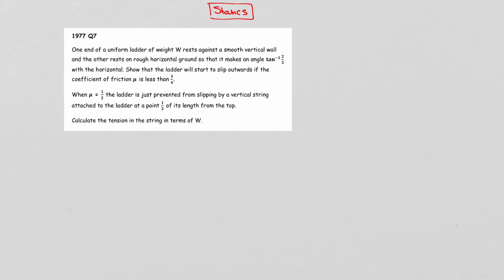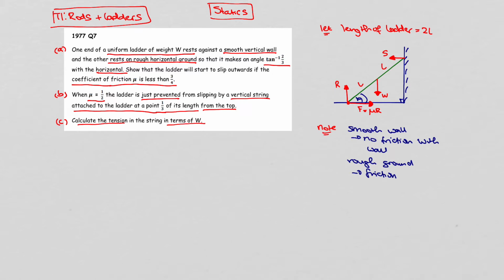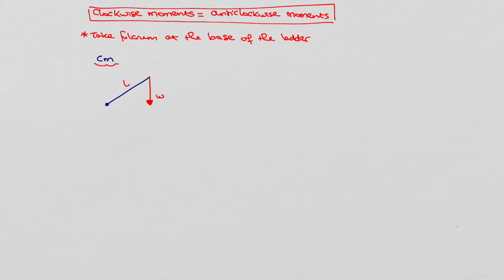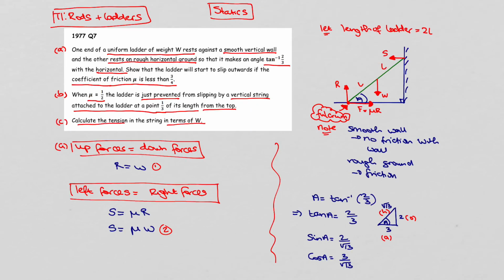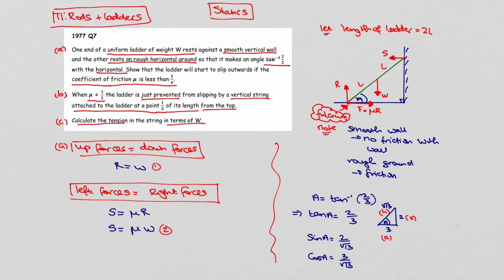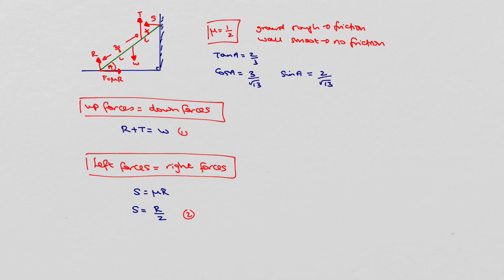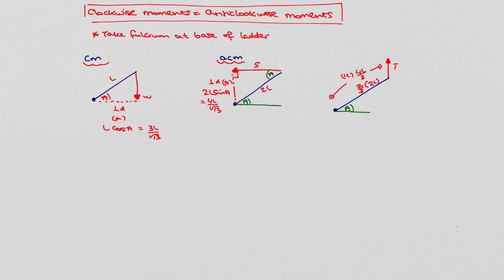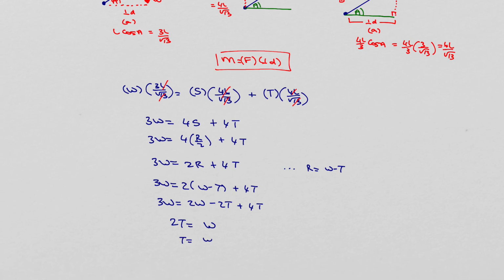Statics T1 Rods & Ladders 1977 Q7